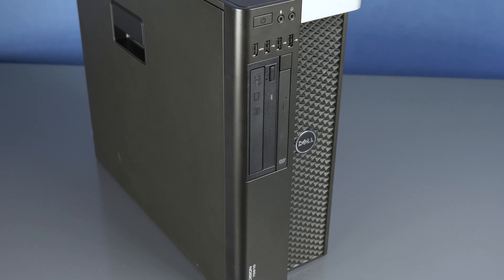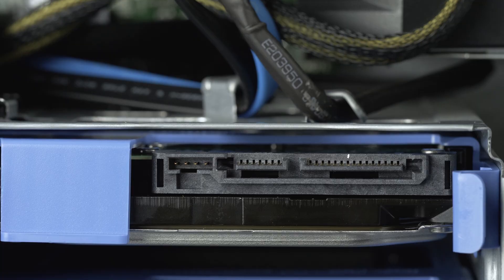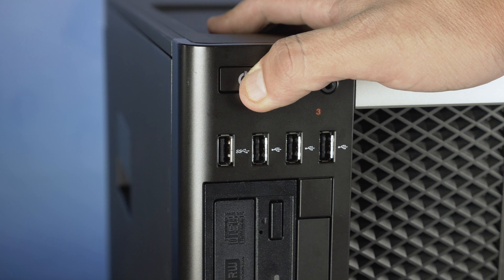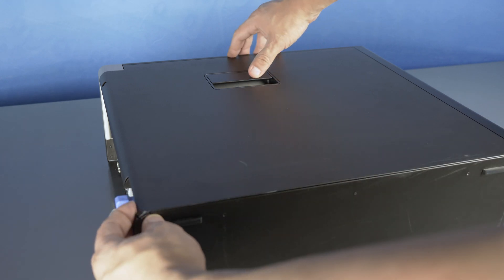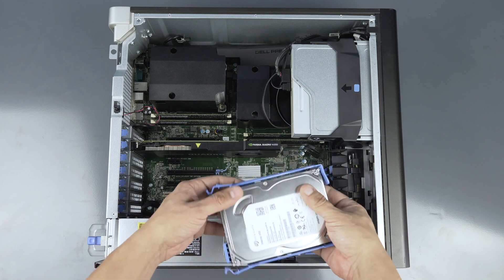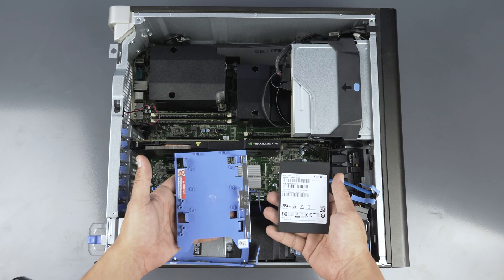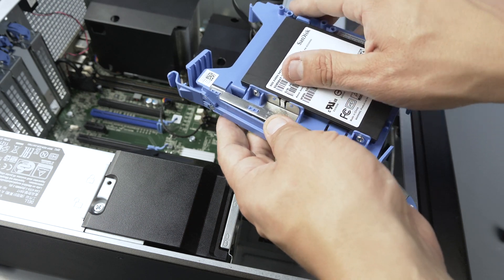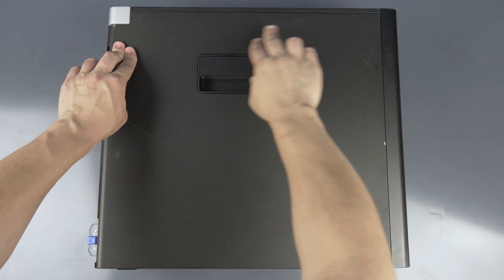Dell T5610 Hard Drive Installation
In this video, we will teach you the proper way to install a hard drive into your Dell T5610 Workstation.

For more information and great on Dell and HP servers, workstations, and laptops, please Spec Sheet for Dell T5610